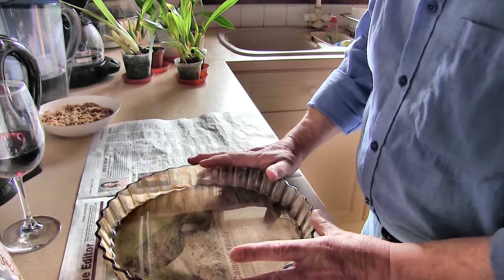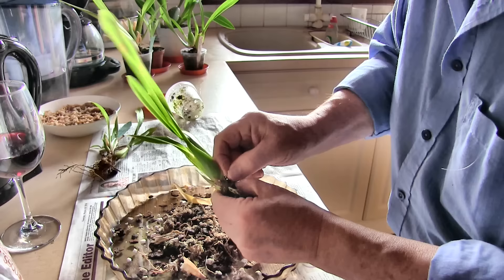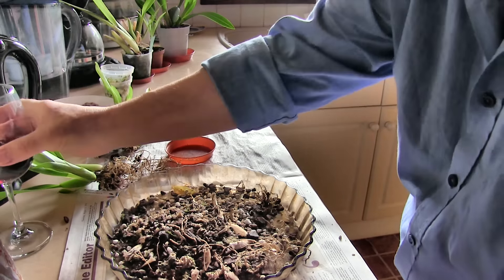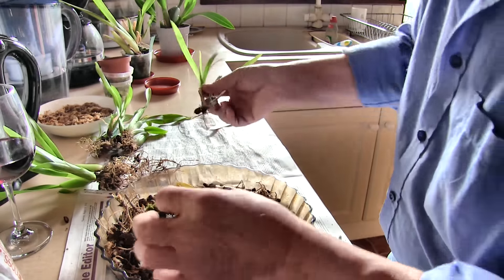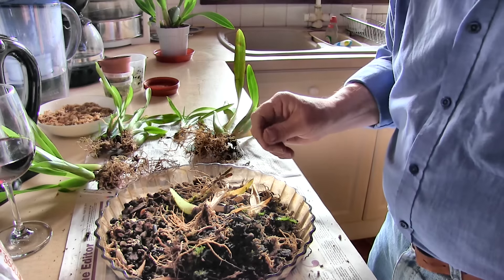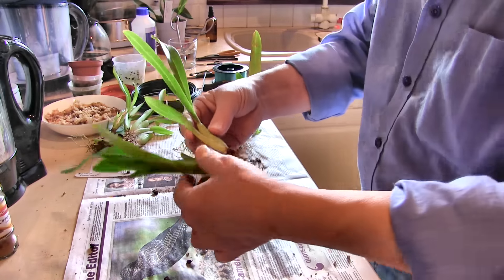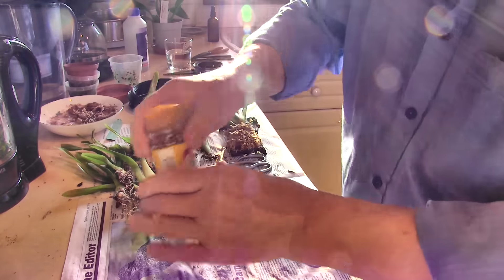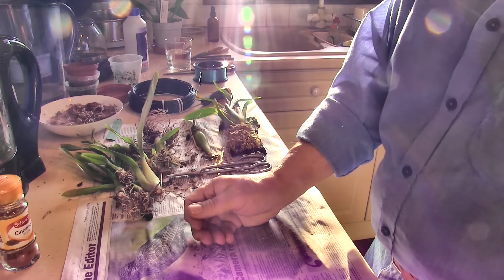Depressing - A Good Day Gone Bad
Filmed yesterday afternoon (17/02/17)
Terry (TD) - don't watch - you won't like it!
This video shows what happened when I cleaned up the three Miltonias ready to mount.
Not everything with orchids goes well and we just have to take the rough with the smooth.
You may well think I'm crazy, but any risks shown in this video are my own - however I do NOT recommend you follow suit.